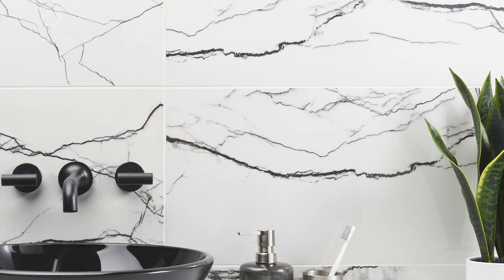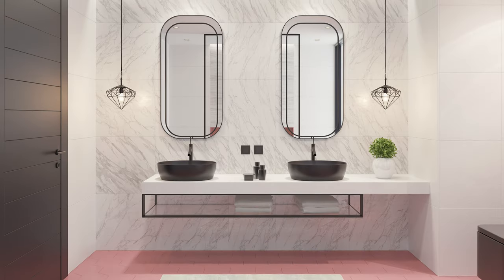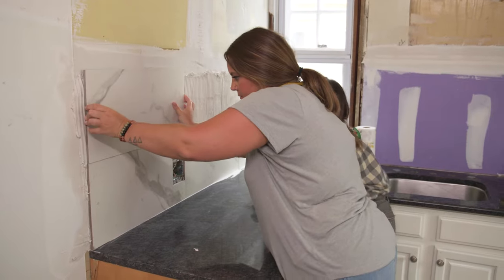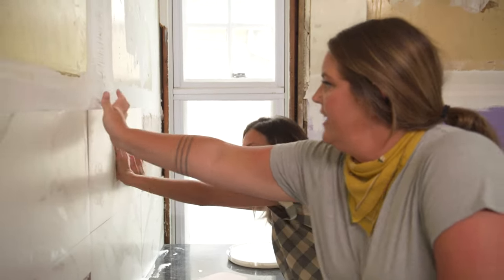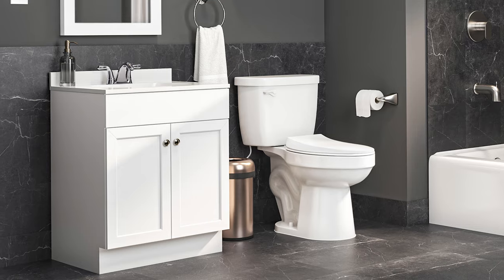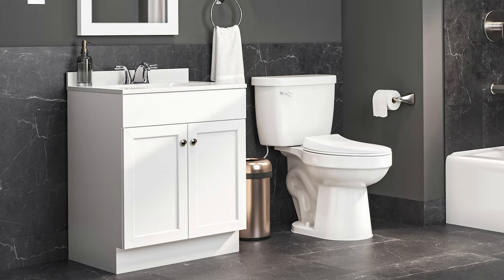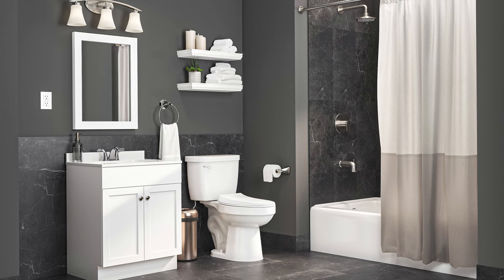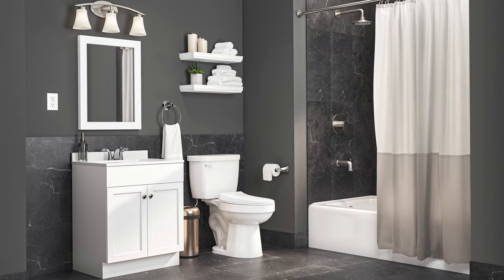Luxury Bathroom Refresh on a Budget | Showroom Steals Season 2, Episode 3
On this episode, Brian takes us through the golden age of bathroom design. Bathrooms have been used for functionality for many years, but who says they cant also be luxurious and trendy? Brian will break down a few ideas that can completely transform the look and feel of your bathroom. From paint colors, tile options, bringing in a statement piece, and adding natural elements. Everyone can have a showroom bathroom, on a budget.

00:00 - Intro
01:11 - Opening Up Your Space
01:55 - Tile
02:40 - Glass Shower Doors
02:58 - Mirrors
03:11 - Textures
03:50 - Lighting
04:48 - Statement Pieces
05:10 - Conclusion